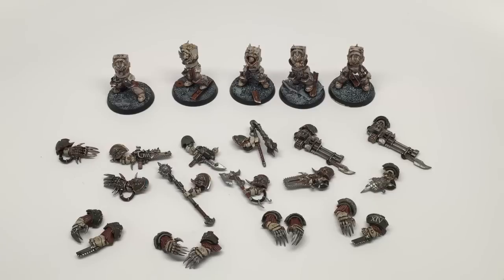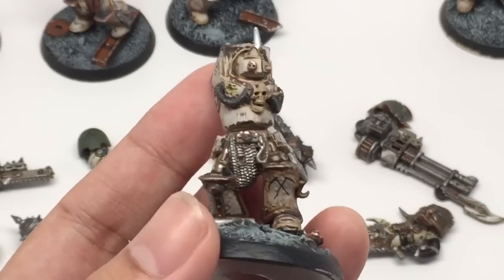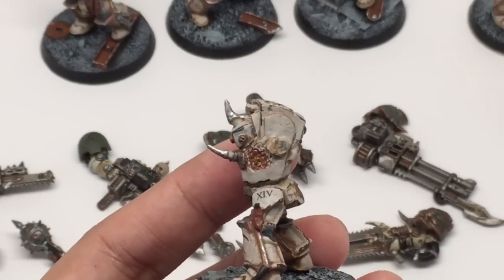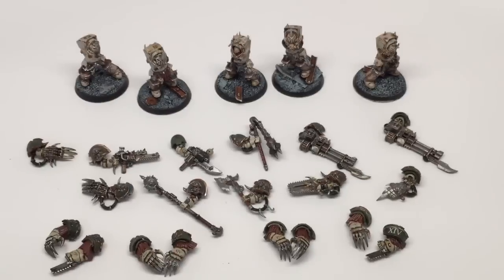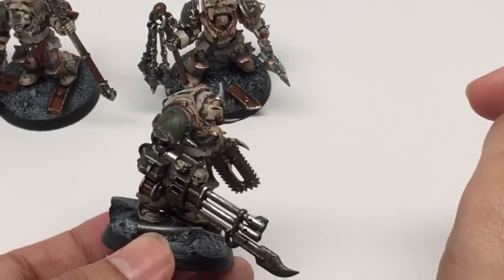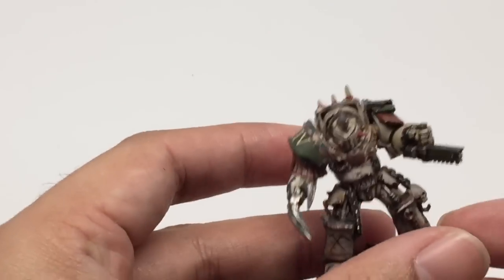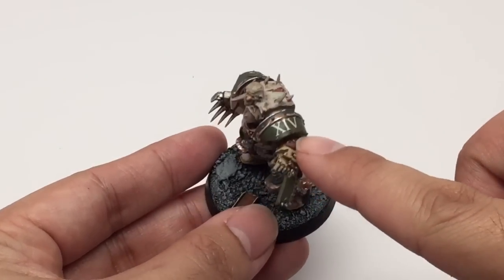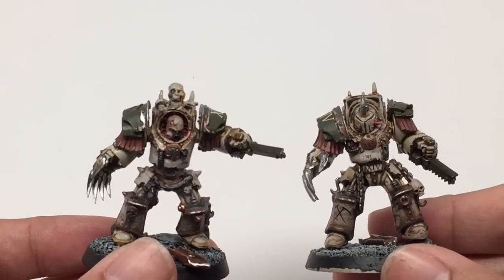Death Guard Terminators Showcase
The Bad Boys of the XIV Legion are ready!  Painted in their heresy era colors (original Death Guard color scheme of bone white and green), this commission was painted at a Warmaster standard for a client, patron, and good friend.  Hope you all like them!